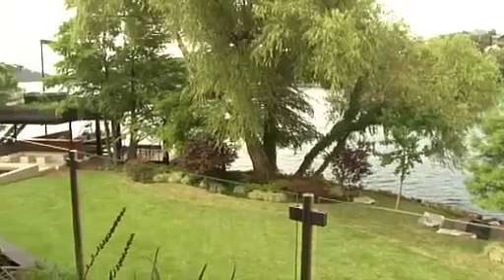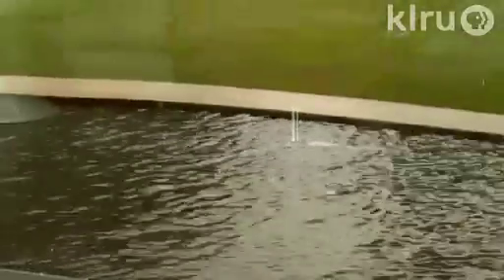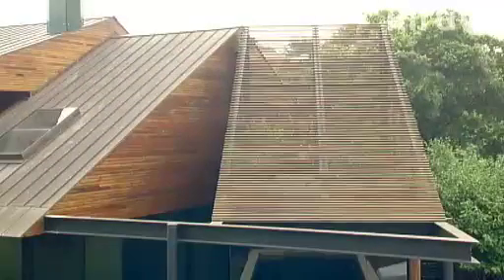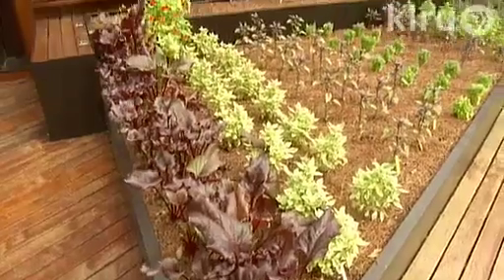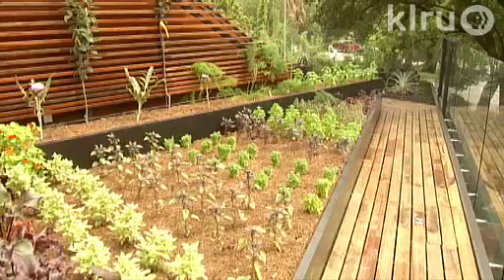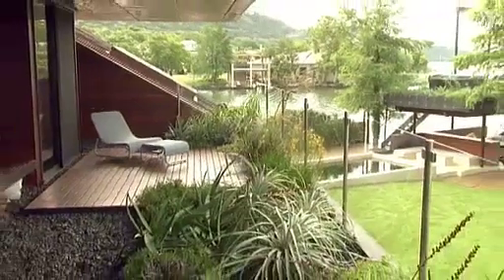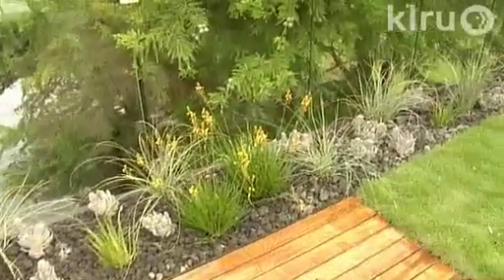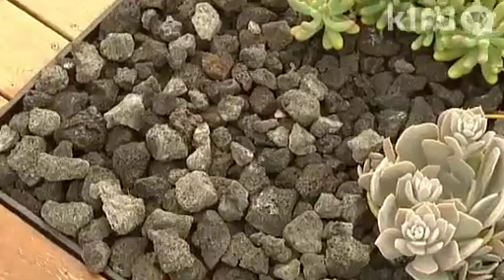Lakeside rooftop gardens food and succulents|Patrick Kirwin|Central Texas Gardener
These gardeners are really on top of things with rooftop fruits and food. Another rooftop features succulent plants against a lakeside view. Bedrooms even open to balconies filled with rooftop succulents and flowers. Contemporary architecture, architectural plants, and organic gardening come together with designer Patrick Kirwin and project architect eye Thomas Tornbjerg of Bercy Chen Studio.